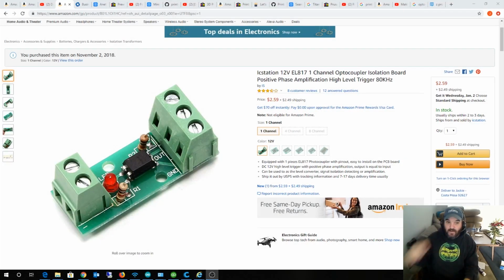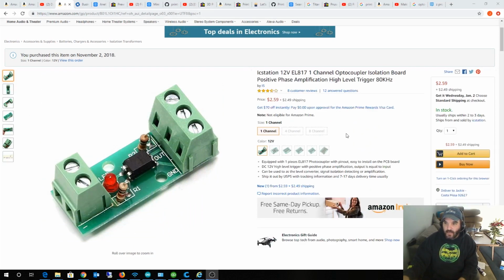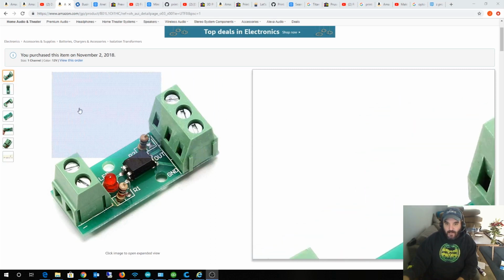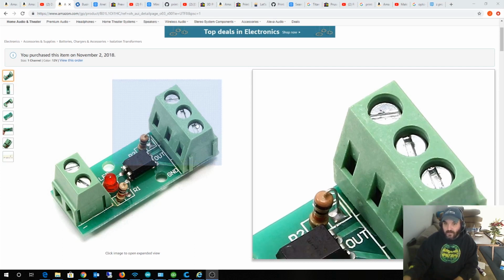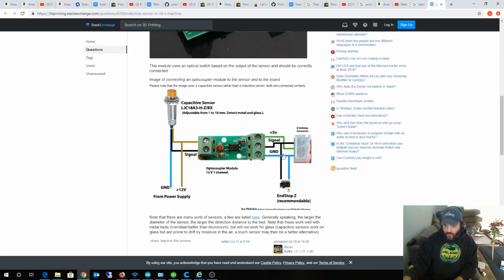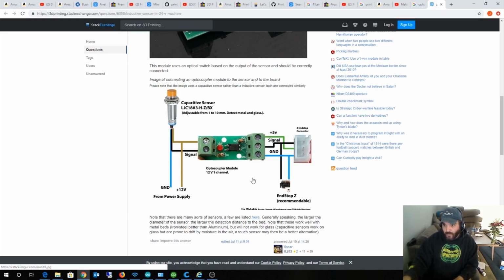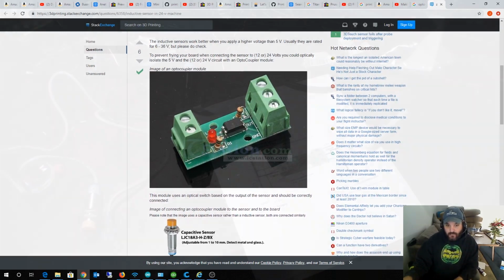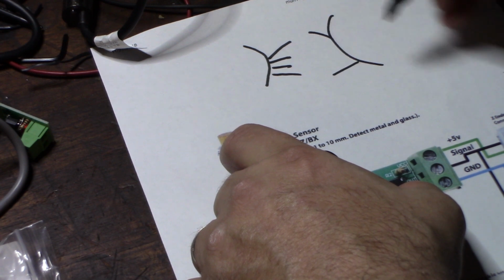How an Octocoupler works in 3D printing auto bed leveling sensor Anet Creality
If you are going to hook up an inductive or capacitive bed leveling sensor then this make life a million times easier.  Most marlin arduino based boards used 5 volts for Z axis stop. Pretty cheap device.

Octocoupler.

If you found this video helpful or would like help fund future experiments. please donate below.